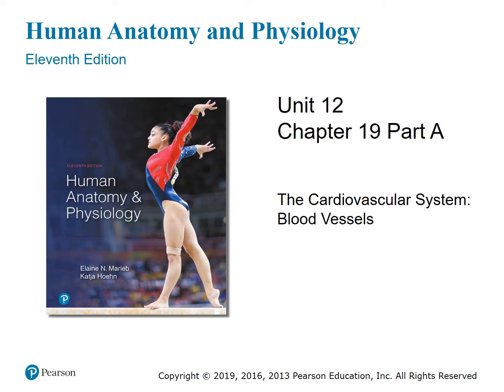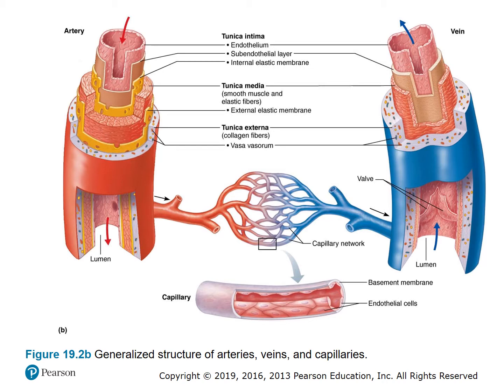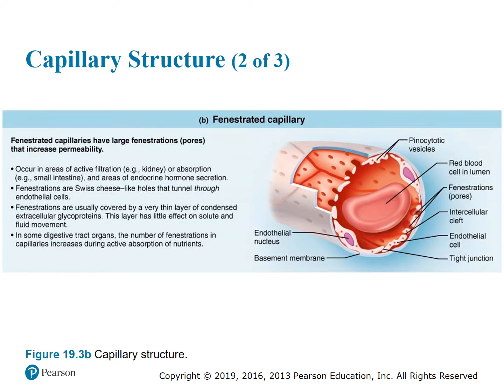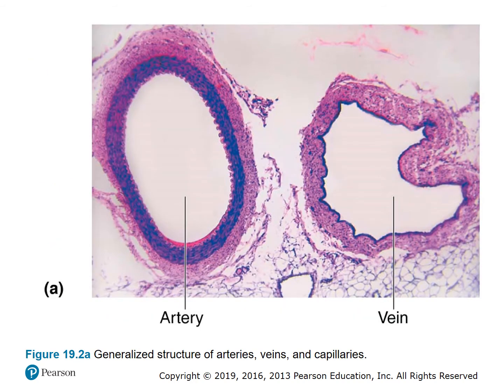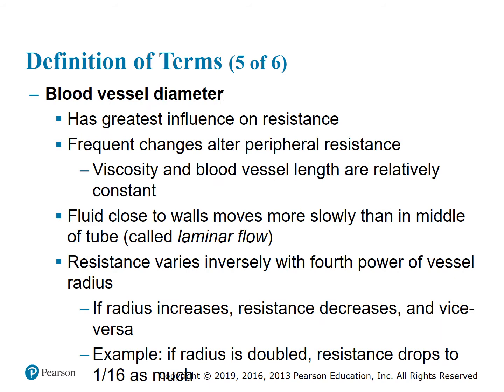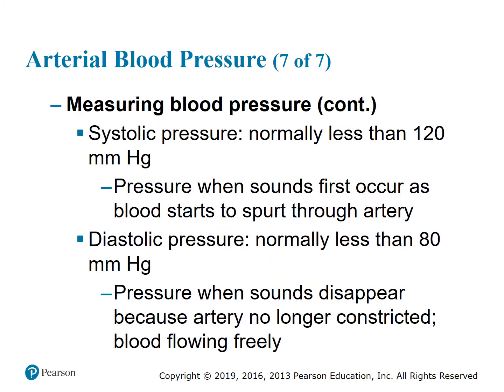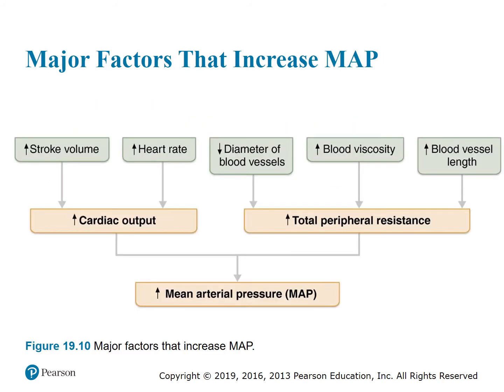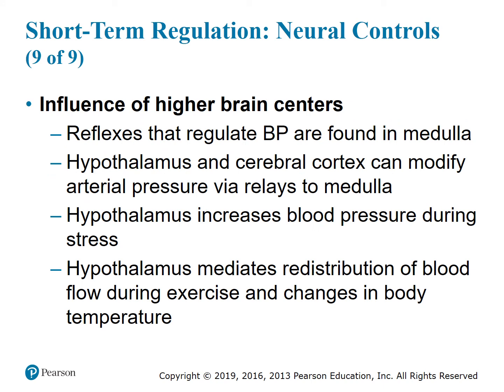Anatomy and Physiology Chapter 19A